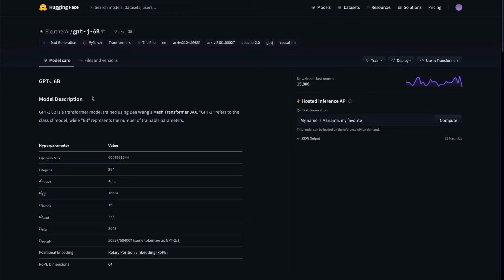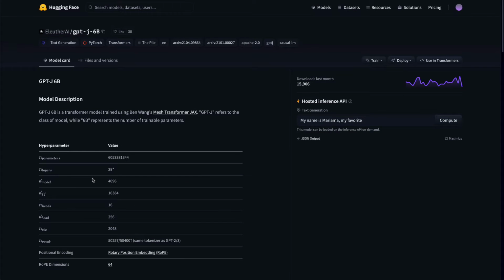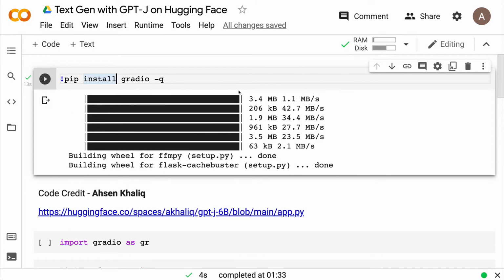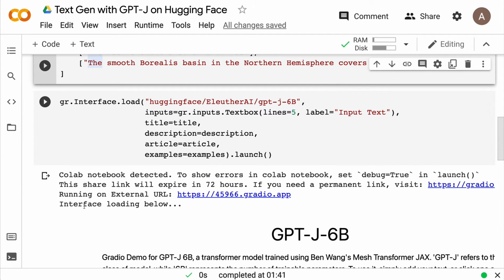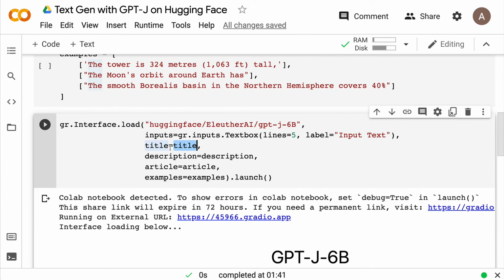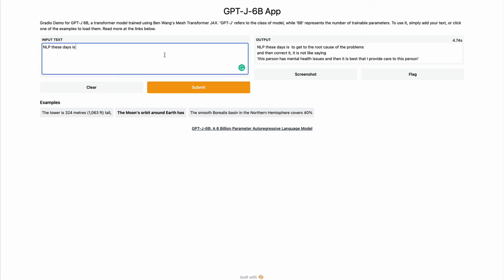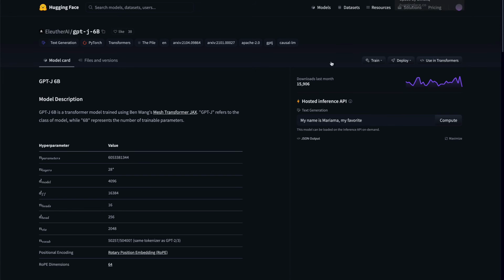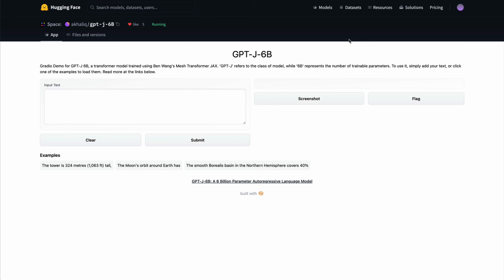GPT-J-6B on Hugging Face- AI Text Generation App + Gradio App with 6 lines of Python Code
In this short Python tutorial, You will learn how to build your own Gradio App for Text Generation / Natural Language generation using GPT-J-6B that's available on Hugging Face Transformers. Eleuther AI's GPT-J-6B is the real open-source alternative for GPT-3 by OpenAI. Using that from Hugging Face Model Hub, We'll learn how to build a Full-stack Web App using Gradio - surprisingly in just 6 lines of Python code, you'd have a world-class text generation App up and running.

Courtesy: Ahsen Khaliq